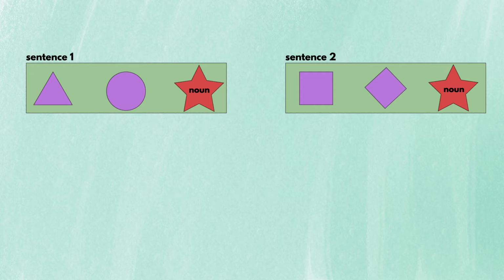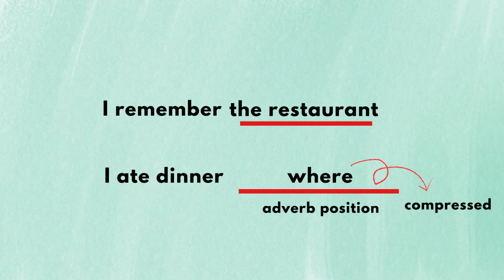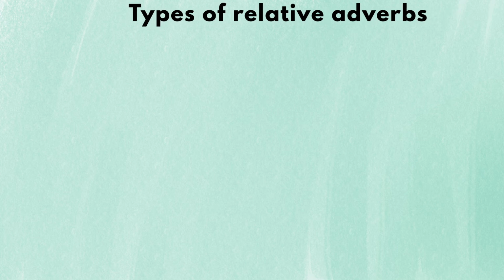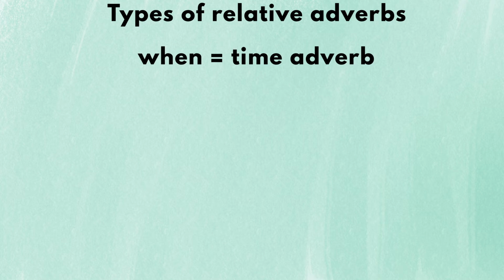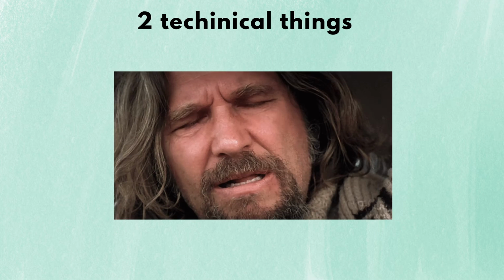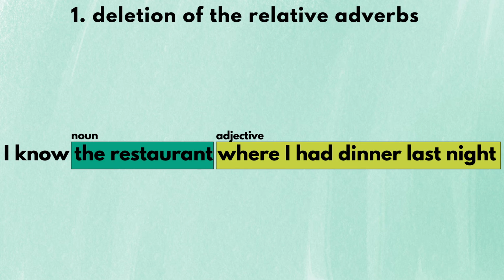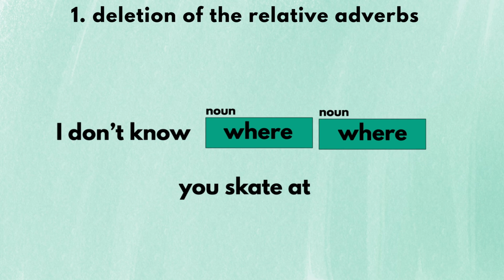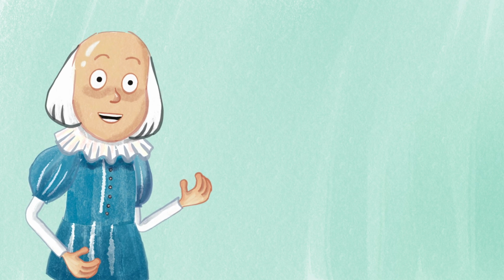relative adverb: when, where, why, how, whoever, whenever, whosever, whichever[basic English grammar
This video explains the usage of relative adverb clause, and tell you the difference among different relative adverbs including when, where, why, how, and so on. This video is a part of basic English grammar series.

Credits
Script & motion graphic: Shakespeare Jr.

Attribution
0:00 Intro
1:16 Types of relative adverbs
2:28 Deletion of the relative adverb
3:57 Replace relative adverbs with "that"
4:17 Outro